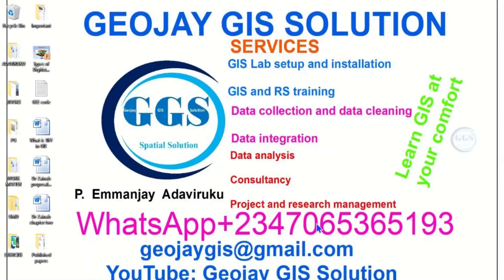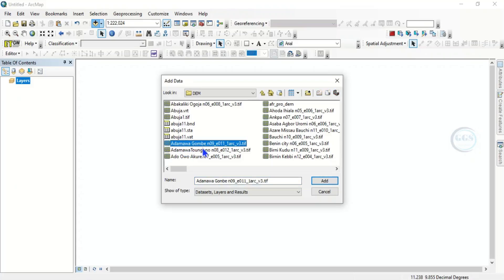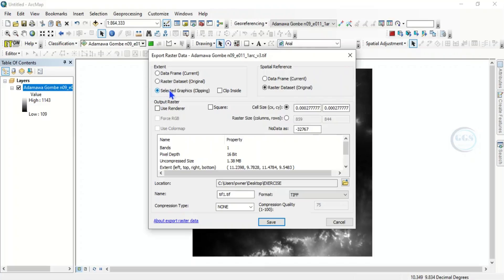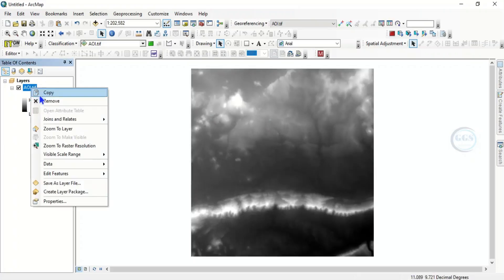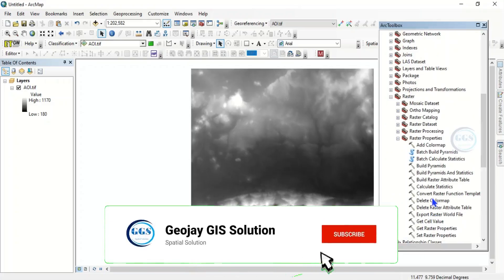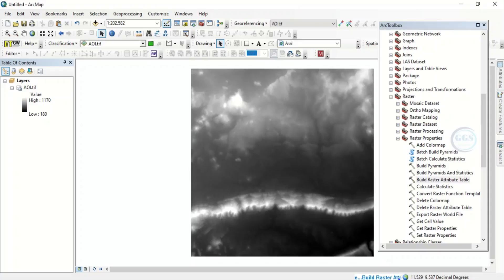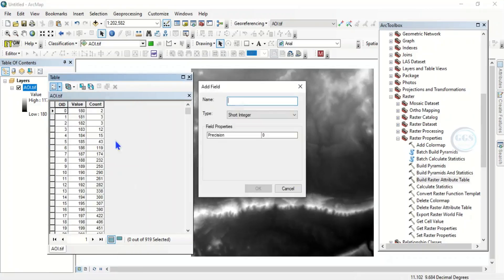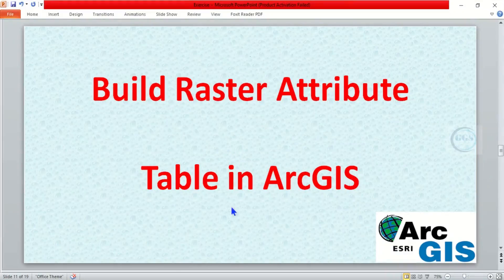Build Raster Attribute Table to any Image in ArcGIS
Not all raster data comes with attribute table. Attribute table is very important as it gives more information about a spatial data and allows you to add more information as necessary. If your raster data is not showing attribute table, this video shows you how to build Raster Attribute Table to any Image in ArcGIS